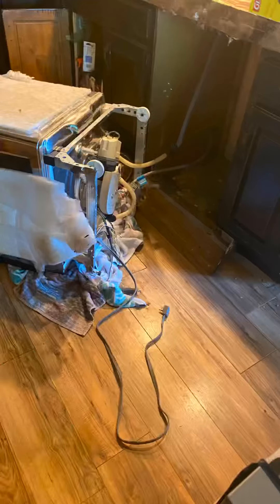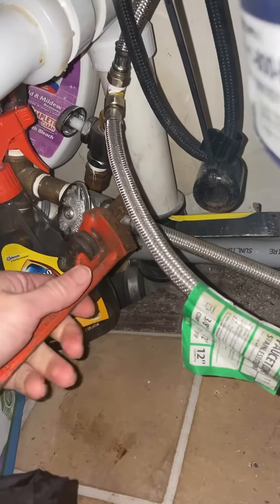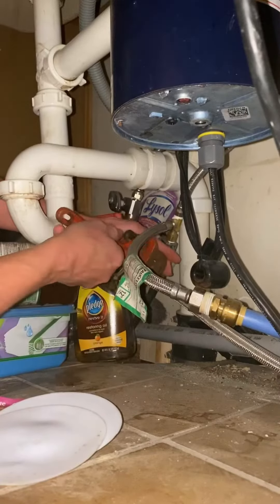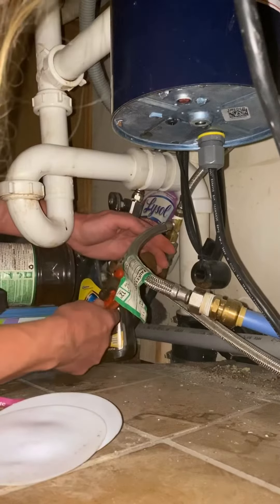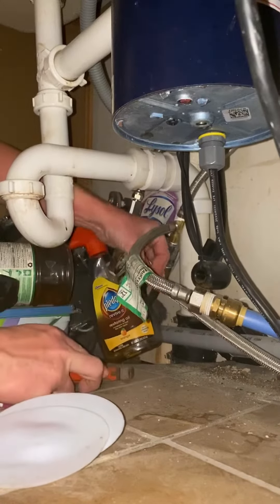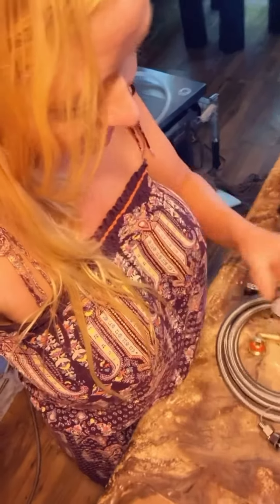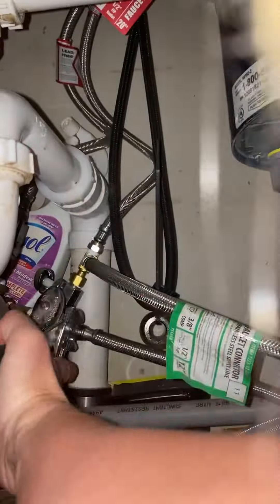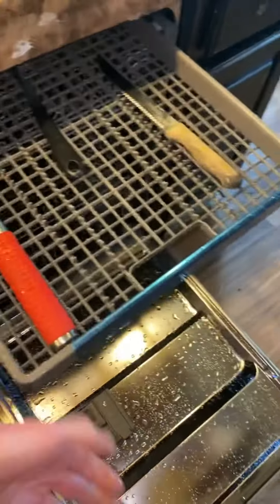June 17, 2020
Replacing the dishwasher